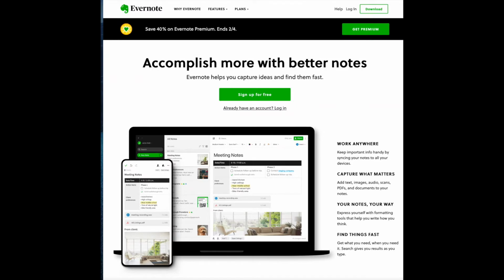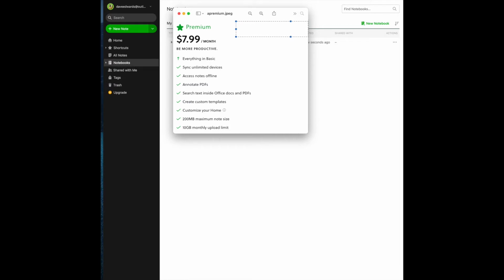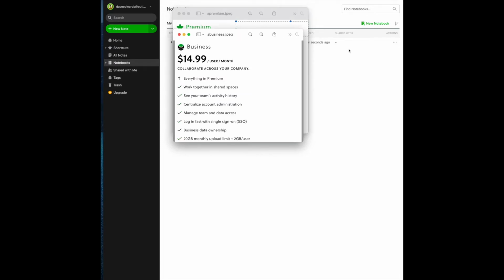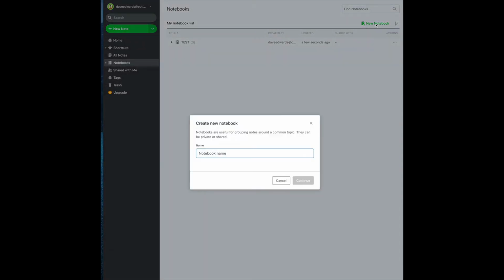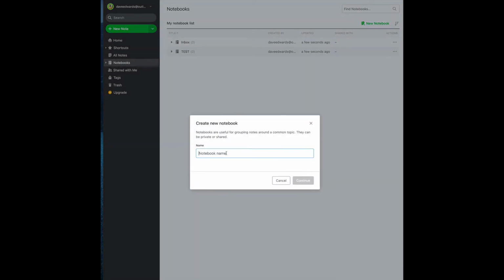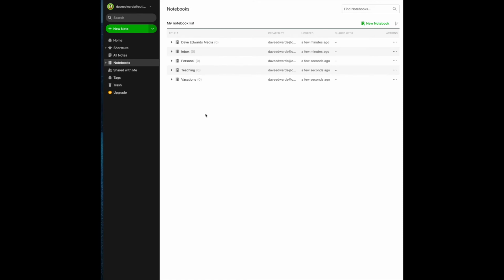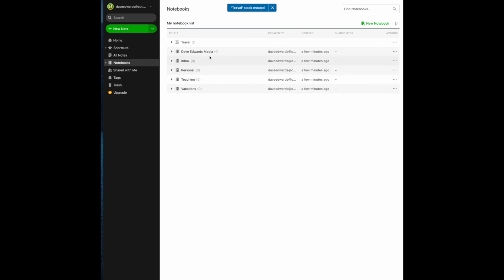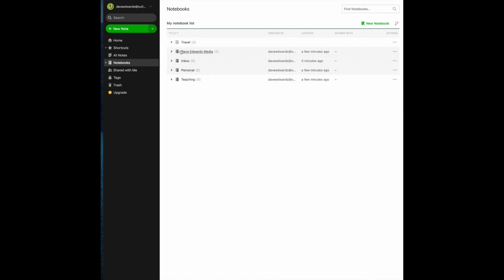Evernote Basics - Part 1 "Setting Up Evernote"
Evernote is a powerful tool that will help increase your productivity.  In part 1 of this series, we show you how to get started and how to use notebooks.

MY COURSE:
“Getting The Job You Want”

MY BOOK:
“The Public Media Managers Handbook”

MY BIO:
After more than 30 years as a leader in the communications field, I am now helping individuals and organizations on leadership, management, and productivity issues. I also teach classes for Marquette University, Alverno College and on Udemy.